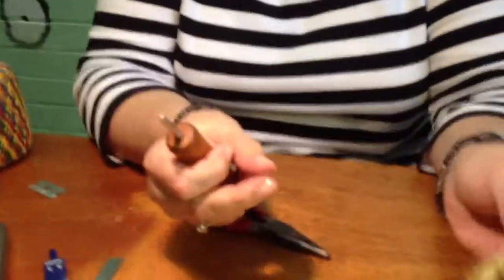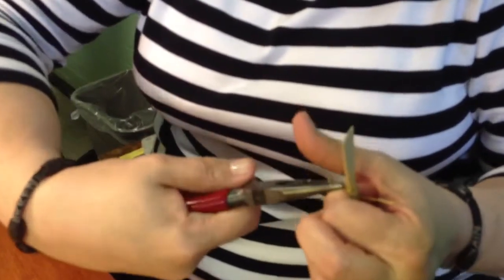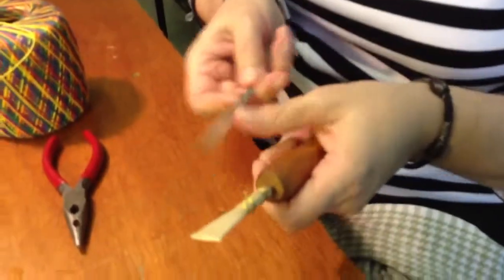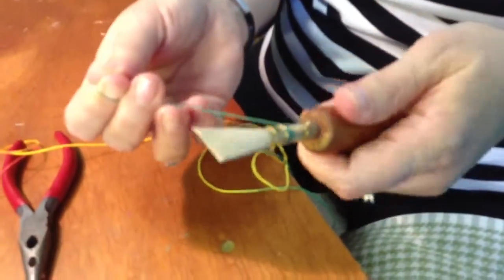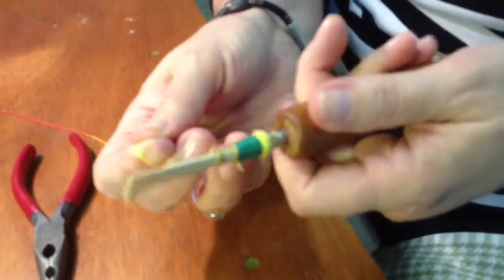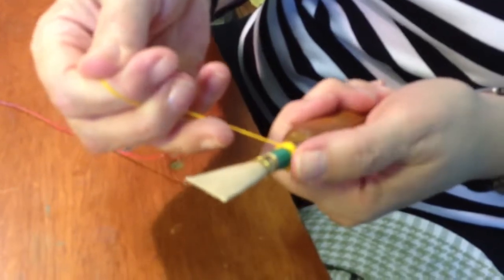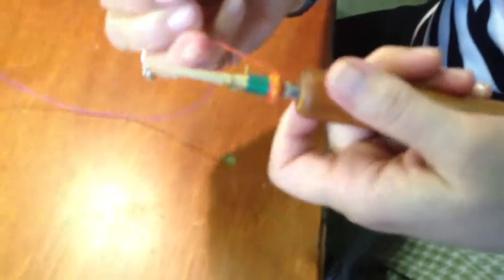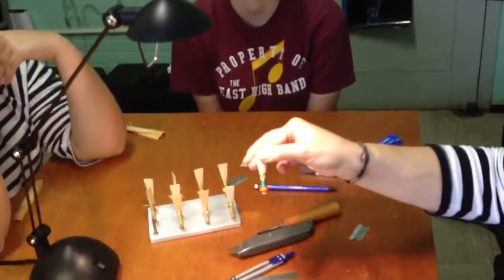Wrapping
Bassoon reed making